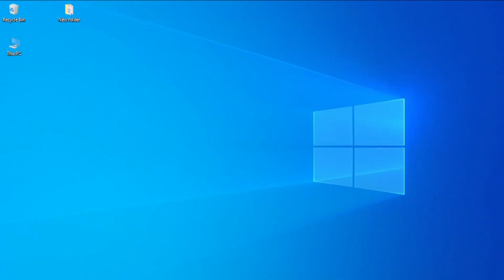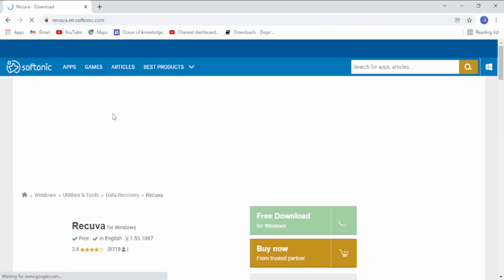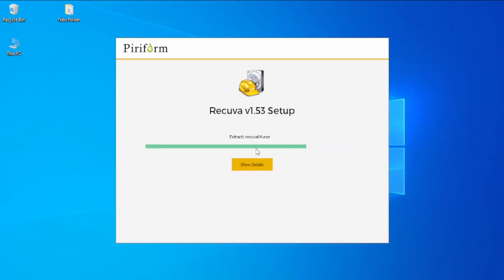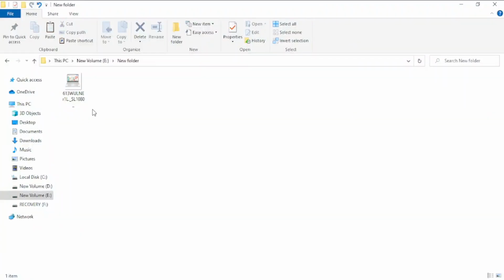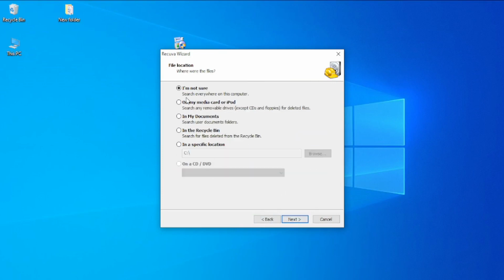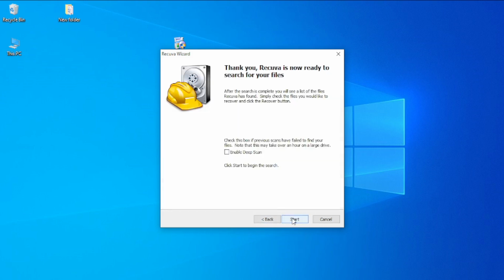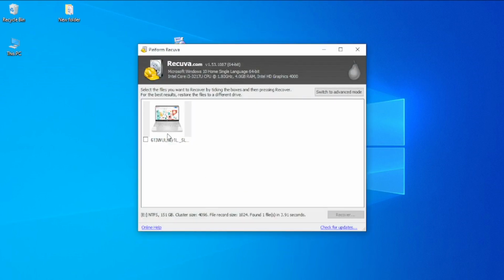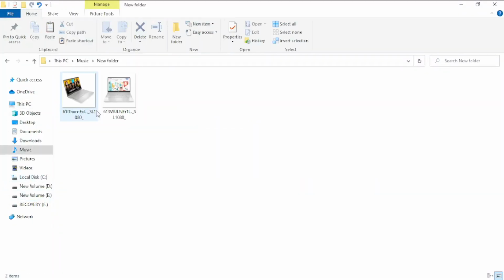How to Recover Permanently deleted Files, Photos, Videos, Emails, from Laptop or PC|windows 10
In this video I have provided an easy way to recover your videos photos files that have been permanently deleted from your laptop and pc.
By following simple steps given in the video you will  be able to recover your any file and folder.

0:00 How to download recovery software (Recuva)?
1:10 How to install Recuva?
1:45 How to recover permanently deleted files?